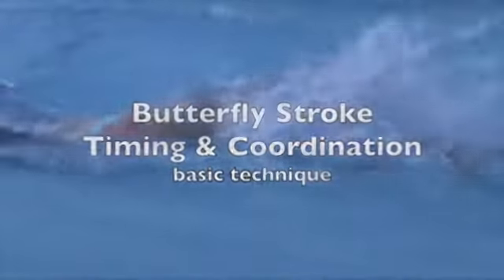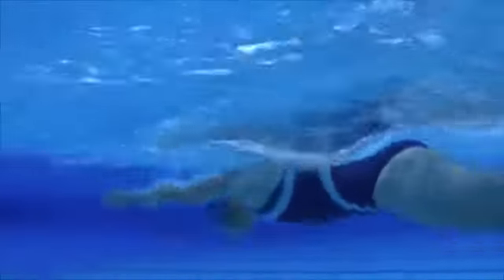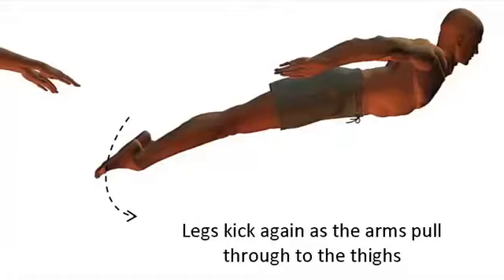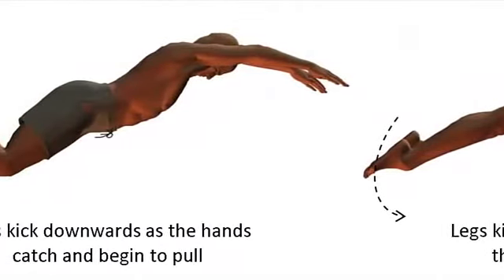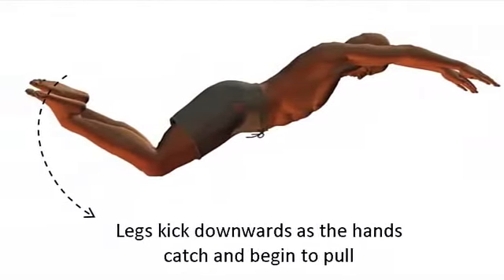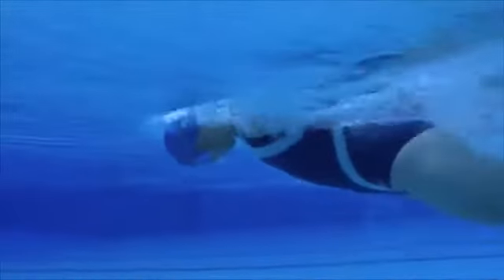سلسلة تعليم السباحة بأحترافية باللغة الانجليزية ... تكملة سباحة الفراشة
سلسلة تعلم السباحة بأحترافية ... تكملة سباحة الفراشة

"A steady rhythm of two kicks per arm cycle is needed to maintain streamlining and undulation of the body movement. One kick supports the upward movement as the swimmers arms pull and the head raises to breathe. The second kick assists the undulation and propulsion as the arms recover. Put simply, the timing is kick, pull, kick, recover.
Download How To Swim Butterfly where the swimming stroke is broken down into easy to follow exercises that clearly explain what each part of your body should be doing.

اصغر طفل يتعلم السباحة
العاب تعليم السباحة 2012
ام تعلم ابنها السباحة
ام تعلم ابنها السباحة بقسوة
انشاء عن تتعلم السباحة
انشاء نتعلم السباحة
اننا لا نتعلم السباحة
تجربتي في تعلم السباحة
تعبير عن نتعلم السباحة
تعلم السباحة
تعلم السباحة 2013
تعلم السباحة 2014
تعلم السباحة 4
تعلم السباحة pdf
تعلم السباحة الحرة
تعلم السباحة الحرة بالصور
تعلم السباحة الحرة يوتيوب
تعلم السباحة الوقوف في الماء
تعلم السباحة بالرياض
تعلم السباحة بالزعانف
تعلم السباحة بالصور
تعلم السباحة بالصور pdf
تعلم السباحة بالصور المتحركة
تعلم السباحة بالفيديو
تعلم السباحة بدون مدرب
تعلم السباحة بسرعة
تعلم السباحة بسهولة
تعلم السباحة بشكل جيد
تعلم السباحة بنفسك
تعلم السباحة تحت الماء
تعلم السباحة جدة
تعلم السباحة حرة
تعلم السباحة داخل الماء
تعلم السباحة دبي
تعلم السباحة دروس
تعلم السباحة دون خوف
تعلم السباحة رام الله
تعلم السباحة سهل
تعلم السباحة على البطن
تعلم السباحة على الظهر
تعلم السباحة على اليابسة
تعلم السباحة على اليوتيوب
تعلم السباحة على كبر
تعلم السباحة في 5 دقائق
تعلم السباحة في اسبوع
تعلم السباحة في الاردن
تعلم السباحة في البحر
تعلم السباحة في البحر بالصور
تعلم السباحة في المنام
تعلم السباحة في جدة
تعلم السباحة في دبي
تعلم السباحة في دقائق
تعلم السباحة في راس الخيمة
تعلم السباحة في رمضان
تعلم السباحة في سن متأخر
تعلم السباحة في قطر
تعلم السباحة في مسقط
تعلم السباحة في يوم واحد
تعلم السباحة فيديو
تعلم السباحة قطر
تعلم السباحة لاول مرة
تعلم السباحة للاطفال
تعلم السباحة للاطفال الصغار
تعلم السباحة للصغار
تعلم السباحة للكبار
تعلم السباحة للكبار في القاهرة
تعلم السباحة للمبتدئين
تعلم السباحة للمبتدئين في البحر
تعلم السباحة للنساء
تعلم السباحة للنساء بالرياض
تعلم السباحة مسقط
تعلم السباحة مصر
تعلم السباحة من الالف الى الياء
تعلم السباحة من الصفر
تعلم السباحة نظريا
تعلم السباحة والغطس
تعلم السباحة يوتيوب
تعلم السباحه تعلم السباحه
تعلم السباحه في يوم
تعلم السباحه للاطفال يوتيوب
تعلم تقنيات السباحة
تعلم حركات السباحة
تعلم رياضة السباحة
تعلم سباحة حرة
تعلم سباحة كرول
تعلم طريقة السباحة
تعلم طفل السباحة
تعلم طفلها السباحة
تعلم على السباحة
تعلم قفز السباحة
تعلم قواعد السباحة
تعلم قوانين السباحة
تعلم كيف السباحة
تعلم كيفية السباحة
تعليم السباحة 1
تعليم السباحة 2
تعليم السباحة 2013
تعليم السباحة 4
تعليم السباحة بشكل جيد
تعليم السباحة بكلية تربية رياضية
تعليم السباحة بمكة
تعليم السباحة بينبع
تعليم السباحة جامعة قطر
تعليم السباحة حرة
تعليم السباحة حلوان
تعليم السباحة دبي للسيدات
تعليم السباحة رجال
تعليم السباحة سبلة عمان
تعليم السباحة سلطنة عمان
تعليم السباحة شرق الرياض
تعليم السباحة طرابلس
تعليم السباحة عمان
تعليم السباحة عمان الاردن
تعليم السباحة عند الاطفال
تعليم السباحة فى دار المشاة
تعليم السباحة فى طنطا
تعليم السباحة في 5 أيام
تعليم السباحة في 6 اكتوبر
تعليم السباحة في تونس
تعليم السباحة في جازان
تعليم السباحة في جدة للاطفال
تعليم السباحة في جدة للبنات
تعليم السباحة في جدة للنساء
تعليم السباحة في جدة يوتيوب
تعليم السباحة في حائل
تعليم السباحة في صلالة
تعليم السباحة في طنجة
تعليم السباحة في نادي القادسية
تعليم السباحة قطر
تعليم السباحة كابتن وائل
تعليم السباحة كاملة
تعليم السباحة كتاب
تعليم السباحة كتابة
تعليم السباحة لعمر 13
تعليم السباحة لعمر 8
تعليم السباحة للاطفال بجدة
تعليم السباحة للاطفال قطر
تعليم السباحة للاطفال والمبتدئين
تعليم السباحة للسيدات
تعليم السباحة للكبار 2014
تعليم السباحة للكبار قطر
تعليم السباحة للمعاقين حركيا
تعليم السباحة مسقط
تعليم السباحة مصر
تعليم السباحة من الالف الى الياء
تعليم السباحة من البداية
تعليم السباحة من الصفر
تعليم السباحة نساء
تعليم السباحة نظري
تعليم السباحة والغطس
تعليم السباحة والغوص
تعليم السباحة وقت اللياقة
تعليم السباحة يوتيوب
تعليم السباحه طنطا
تعليم السباحه عربي
تعليم السباحه في حفر الباطن
تعليم السباحه في شاطئ جازان
تعليم السباحه في شاليهات الفارس
تعليم السباحه في شرم الشيخ
تعليم السباحه في قطر للنساء
تعليم السباحه كامل
تعليم السباحه كرول
تعليم السباحه كويتيات
تعليم تقنيات السباحة
تعليم حمامات السباحة
تعليم دورات سباحة
تعليم رسم السباحة
تعليم رياضة السباحة للاطفال
تعليم زوجتي السباحة
تعليم سباحة 6 اكتوبر
تعليم سباحة دبي
تعليم سباحة رام الله
تعليم سباحة رجال
تعليم سباحة سيدات
تعليم سباحة سيدات الكويت
تعليم سباحة سيدات مصر
تعليم سباحة طفل
تعليم سباحة قطر
تعليم سباحة للسيدات فقط
تعليم سباحة نادي الغرافة
تعليم سباحة نساء
تعليم سباحة نسائي